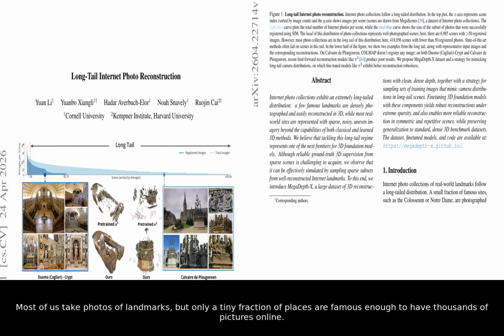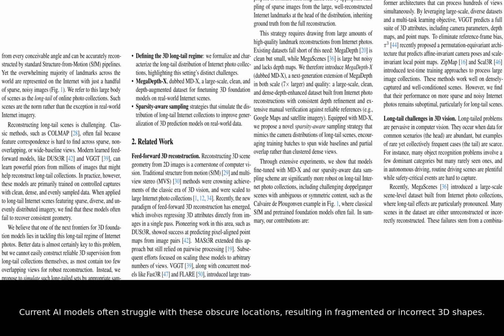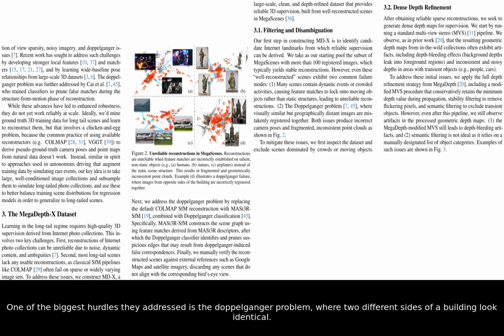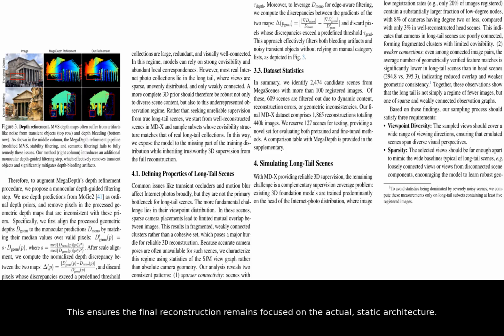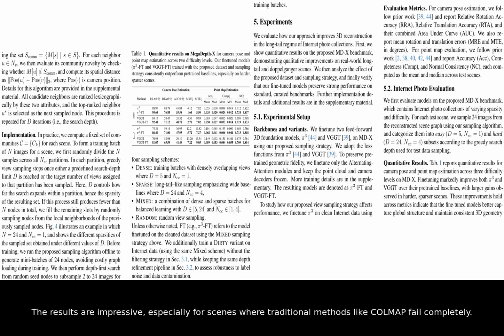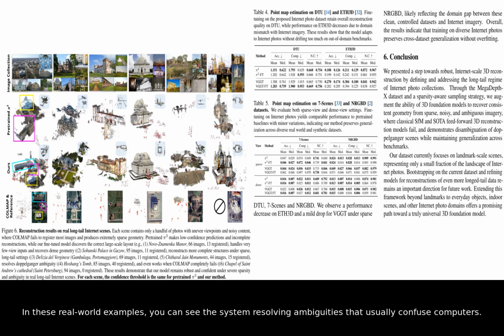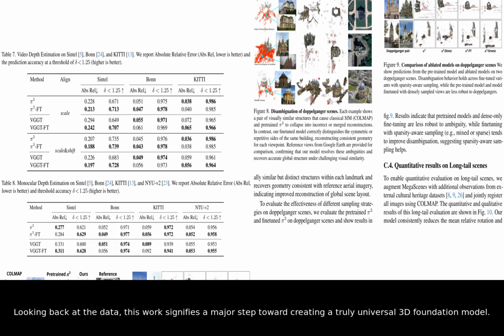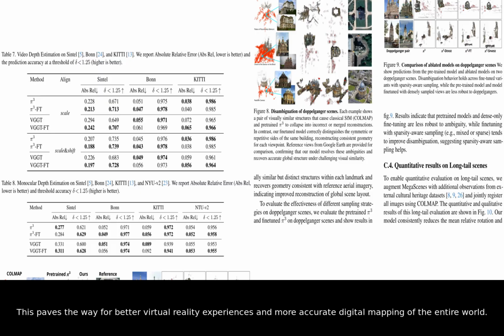3D AI Revolution: Turning Sparse Photos into Digital Worlds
Welcome to Summarized Science! In this video, we explore a fascinating breakthrough in 3D technology. Researchers have developed a way to reconstruct high-quality 3D models from small and messy collections of Internet photos, solving a major problem for obscure landmarks around the world.

Most current AI models can only build 3D scenes when they have thousands of images to work with, like for the Eiffel Tower. This paper introduces the MegaDepth-X dataset and a new training strategy that allows computers to understand 3D structures even when only a handful of photos are available. This 'long-tail' approach brings digital preservation to places that were previously impossible to map.

We will look at how the researchers overcame challenges like 'doppelganger' buildings and moving crowds to create cleaner, more accurate digital twins. This technology is a massive step toward a future where any random group of photos can be instantly turned into a detailed virtual environment.

Cited paper:
Y. Li et al. (2026). Long-tail Internet photo reconstruction. arXiv:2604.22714v1.